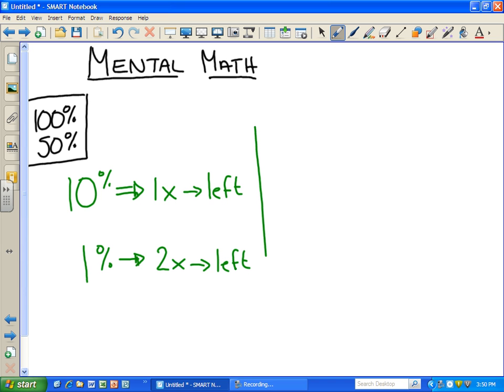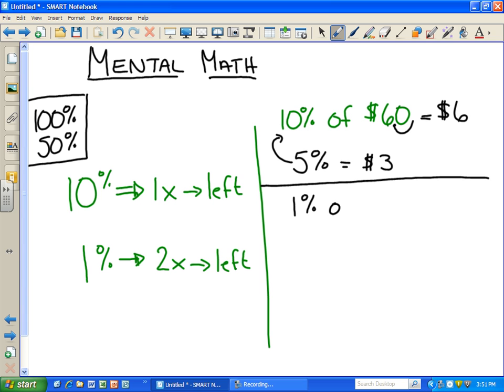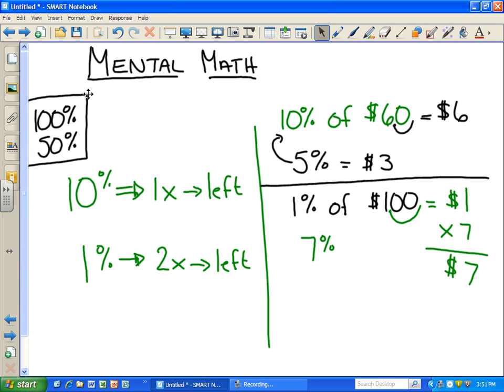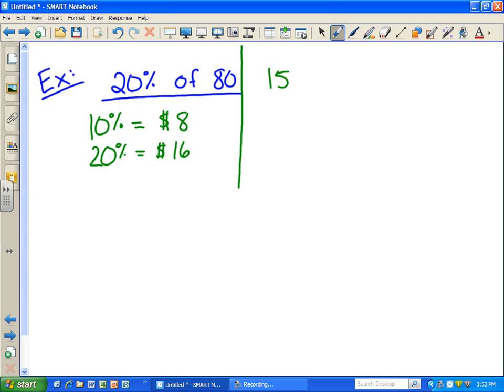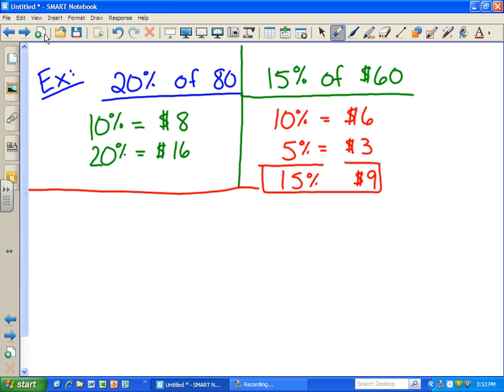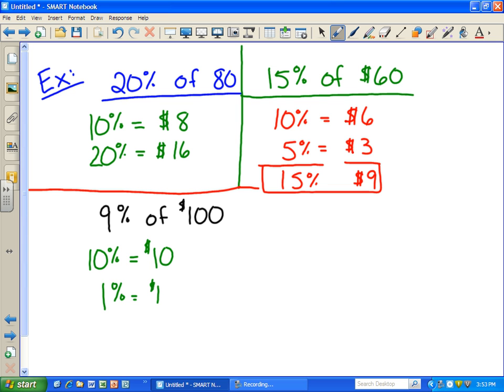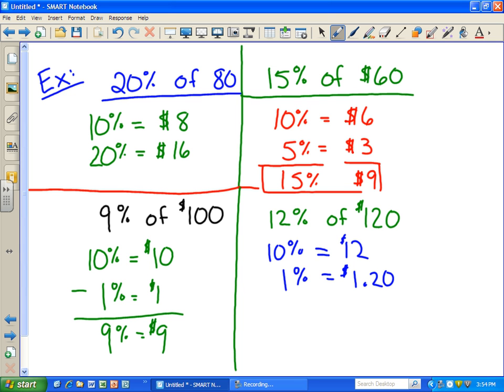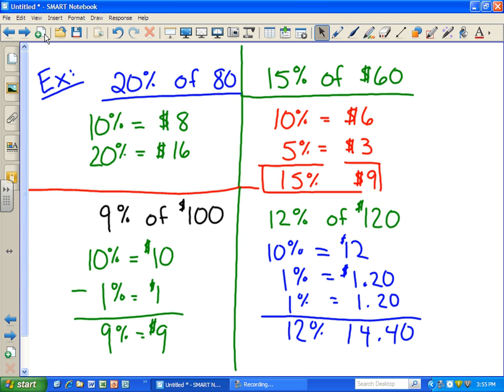Finding Percents using Mental Math